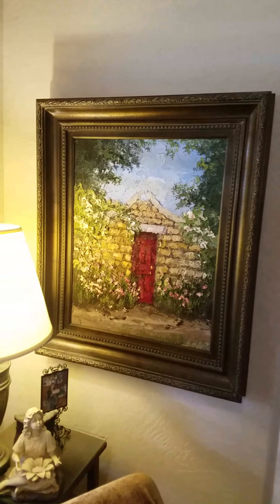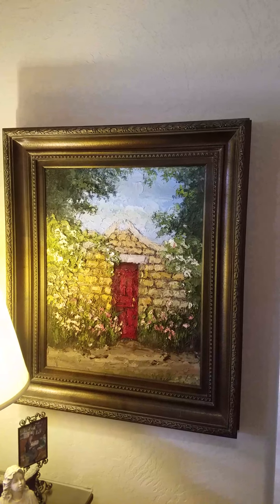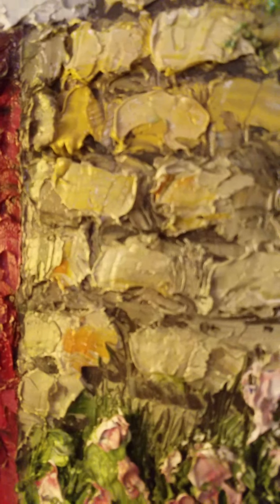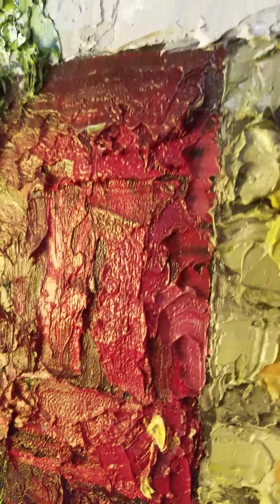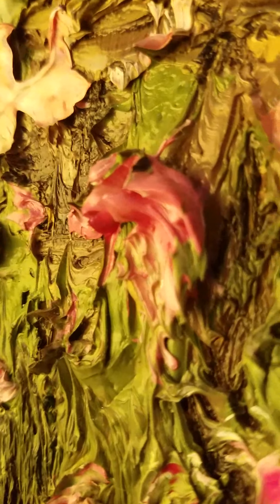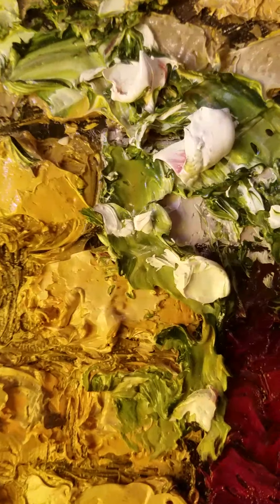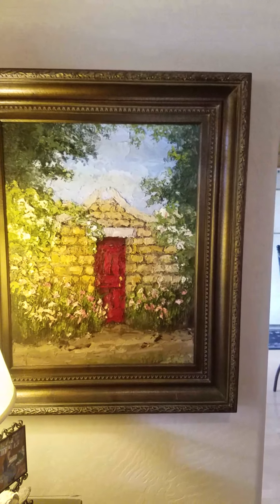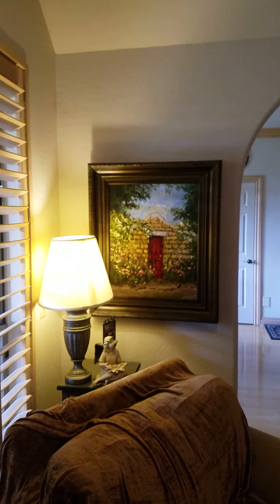"Secret Garden"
Oil on canvas, 28x22